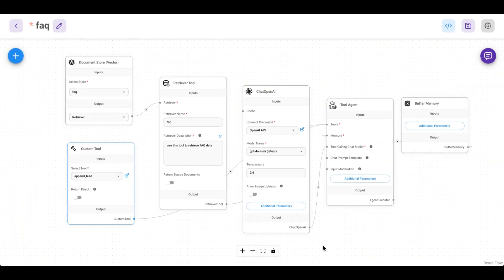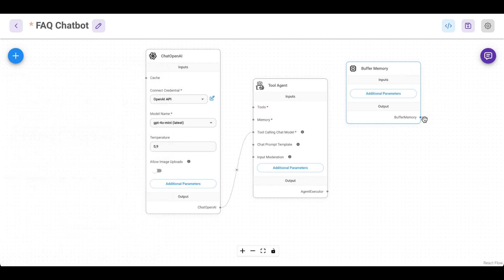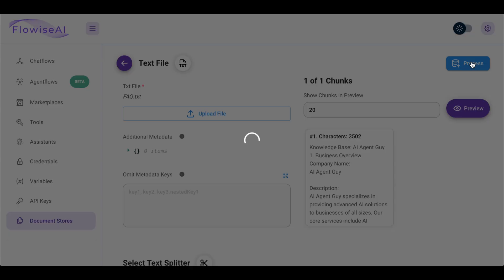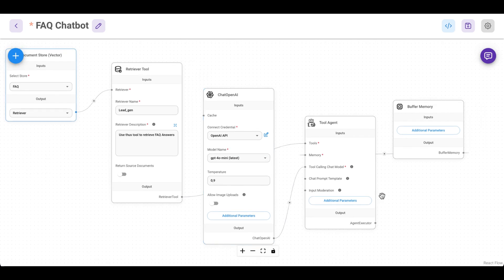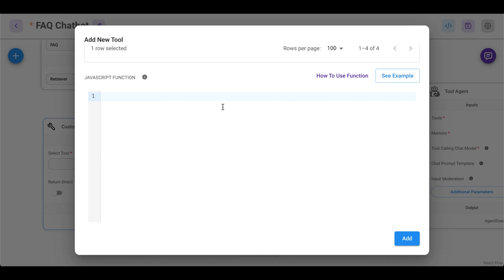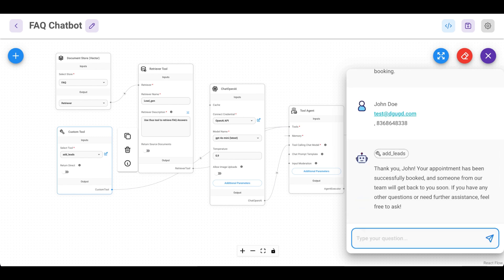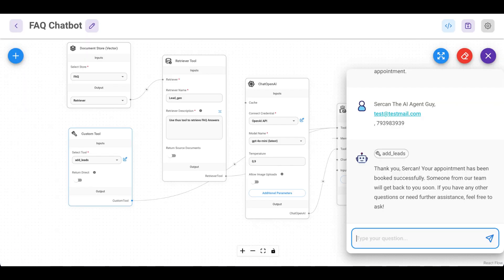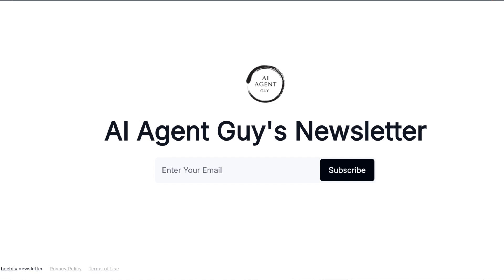Build ANY AI Agent with Flowise and n8n, Here's How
In this video, I’ll reveal how to build any AI Agent with Flowise Ai, and n8n combined!

🤝 Need Al ?